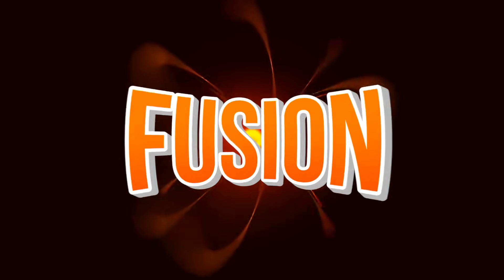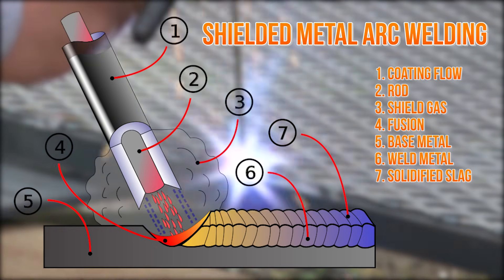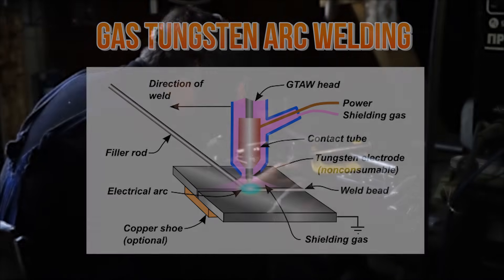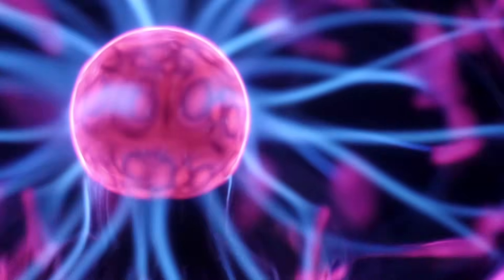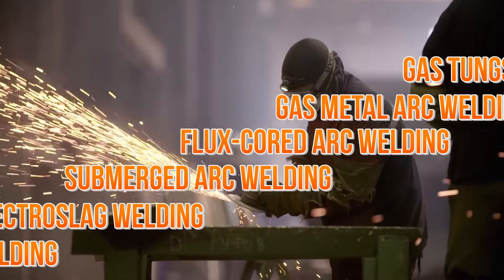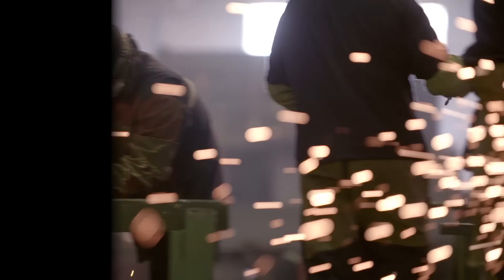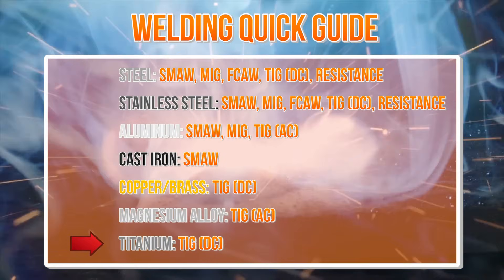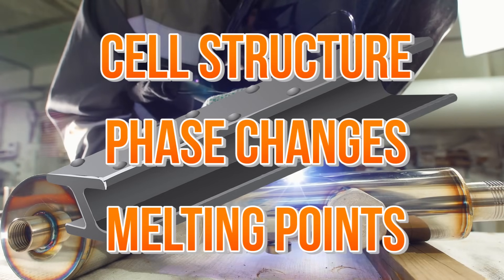How Does Welding Work?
Welding has been around in some form or fashion since the 4th century A.D., but modern welding techniques fueled the industrial revolution and are crucial to many modern industries.

Welding is a very broad term covering hundreds if not thousands of specific materials joining processes.

The main welding processes are shielded metal arc welding (SMAW), gas tungsten arc welding (GTAW/TIG) gas metal arc welding (GMAW/MIG), flux-cored arc welding (FCAW), submerged arc welding (SAW), electroslag welding (ESW), and lastly resistance welding. Did you get all that?